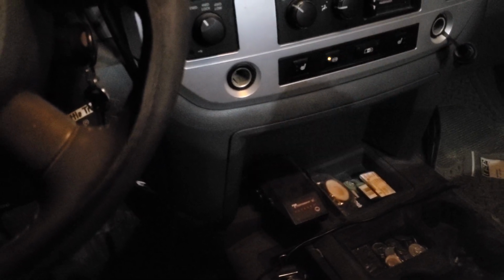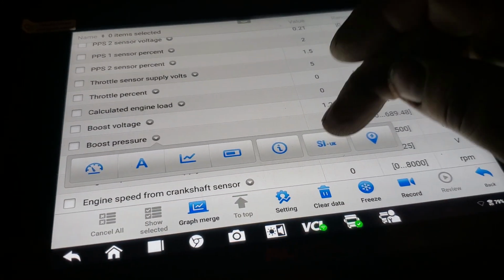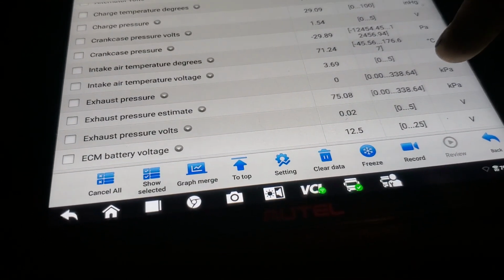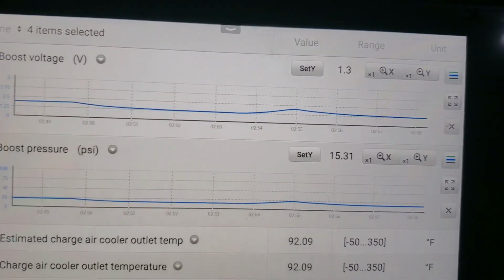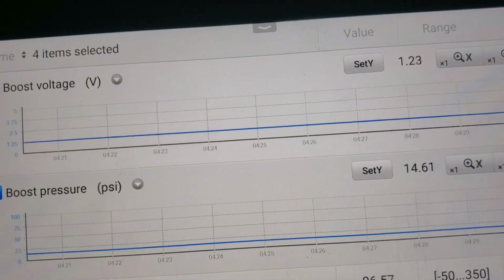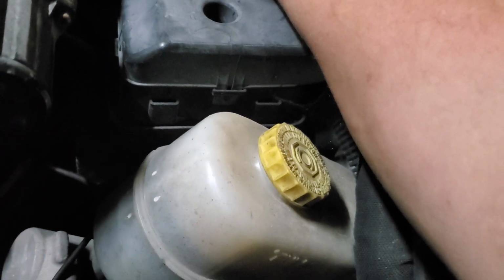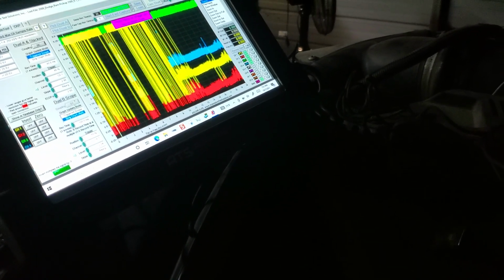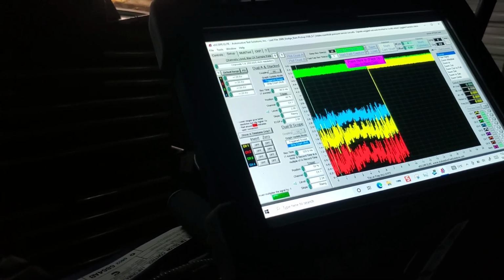Another reason why you need a scope.